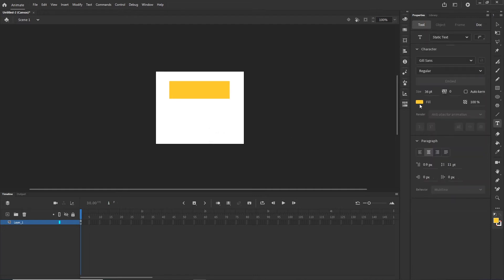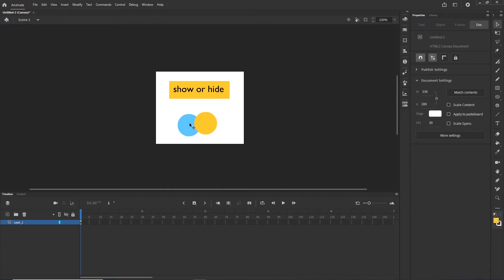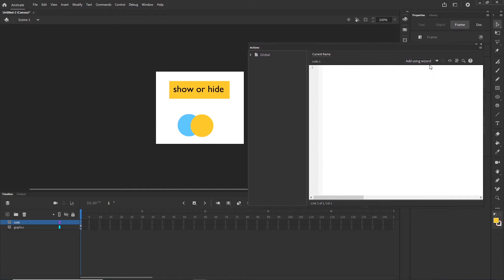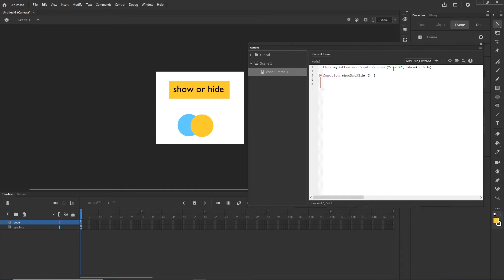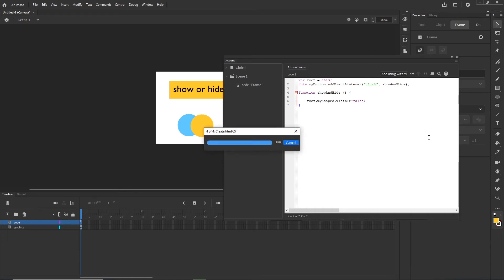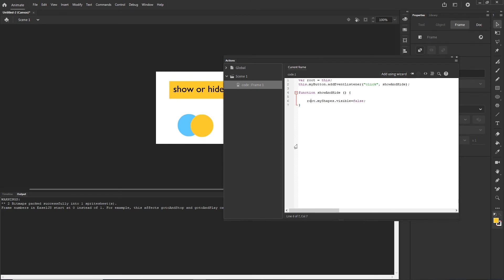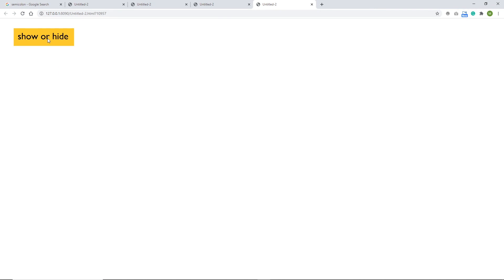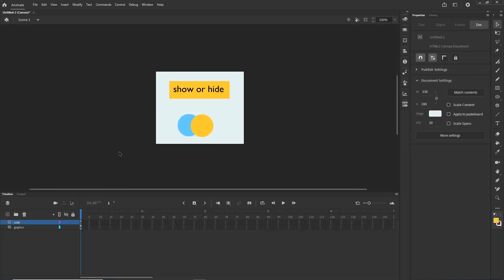Adobe Animate CC 2020 - If-Else tutorial - JavaScript in HTML5 canvas.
In this tutorial, I will show you how to create a simple if-else statement using JavaScript in Adobe Animate. We will be using HTML5 canvas.

here is the code that we will use :

var root = this;
this.myButton.addEventListener("click", showAndHide);

function showAndHide () {

 if(root.myShapes.visible==true) {
  root.myShapes.visible=false
 }  else {
  root.myShapes.visible=true